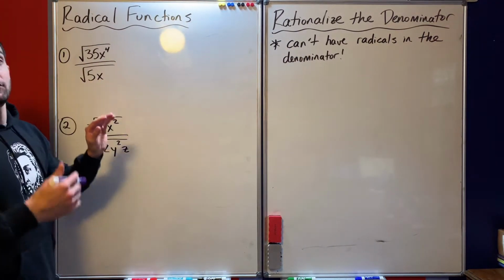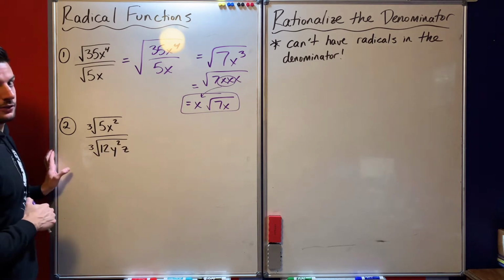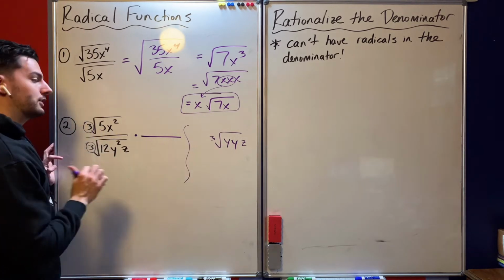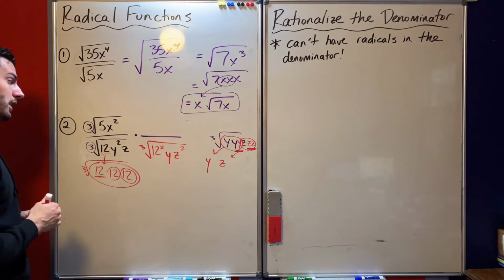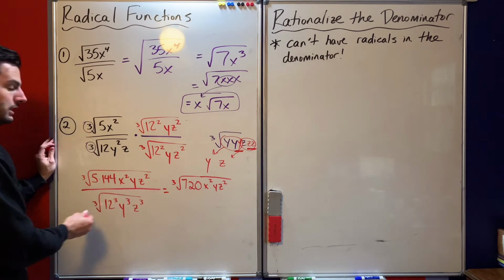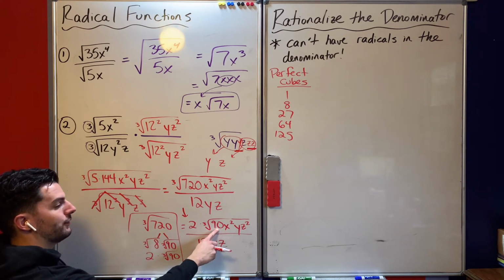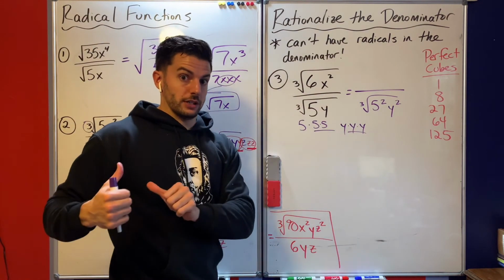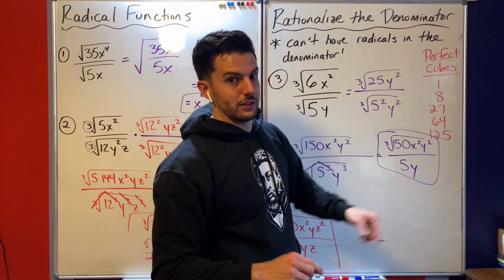Alg 2 Unit 4 - Rationalizing Denominators with Radical Terms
Simplifying fraction radical expressions by rationalizing the denominator!